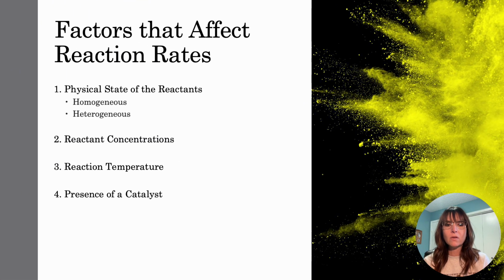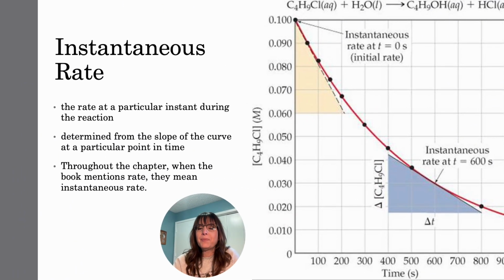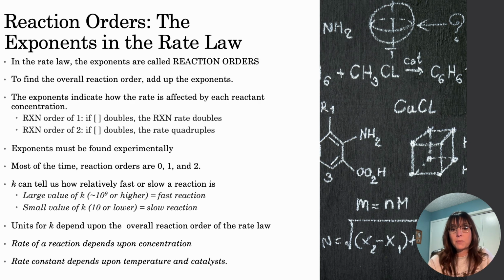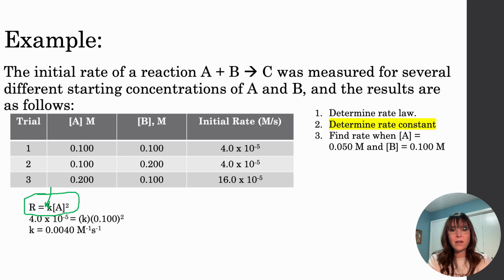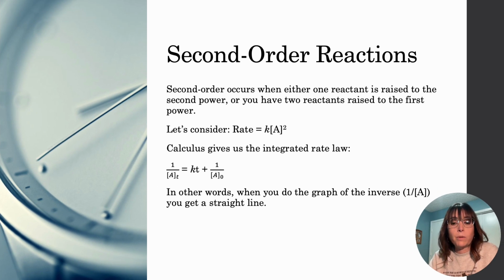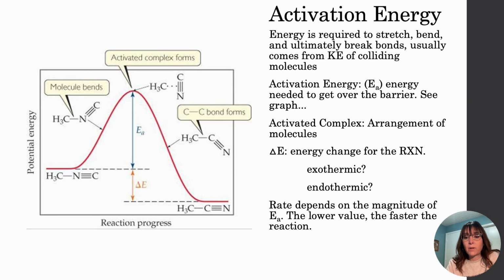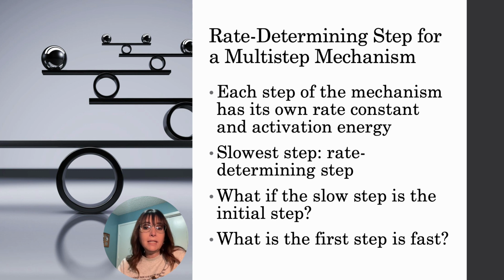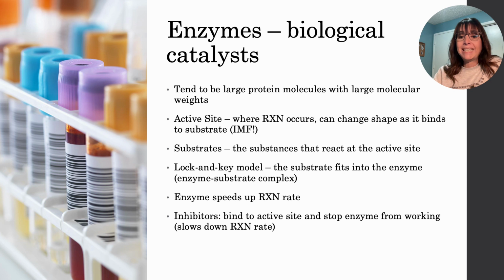Chemical Kinetics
We will review how to find the reaction rate for a reactant or product and how to turn that into the reaction rate. We will analyze lab data to write rate laws, find the value and units for k, and then use the rate law to find the rate under various conditions. We will explore mechanisms and how we can write rate laws from the slow step (rate-determining step). We will also explain the factors that can affect reaction rates.